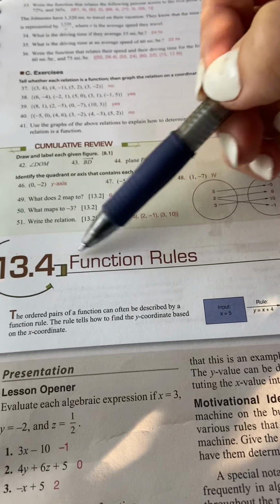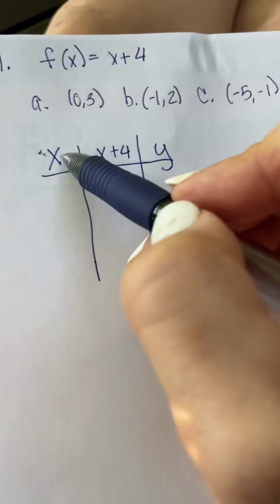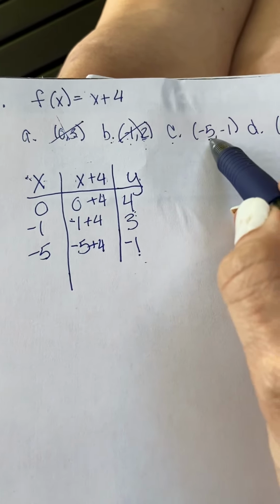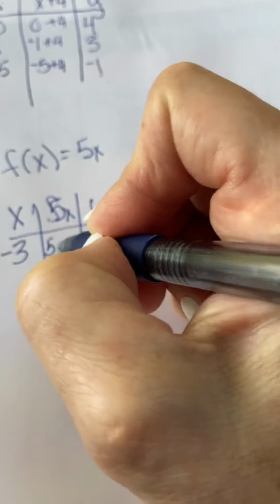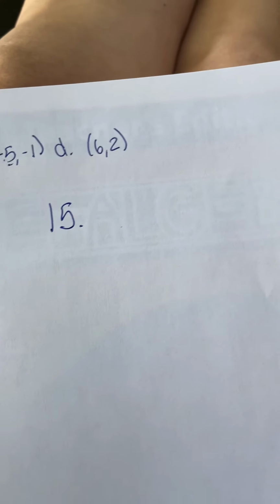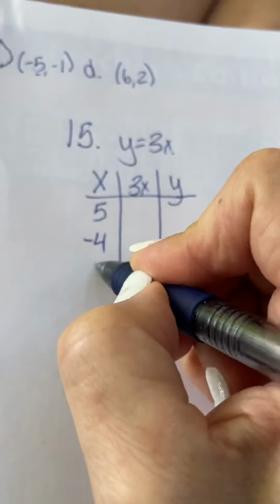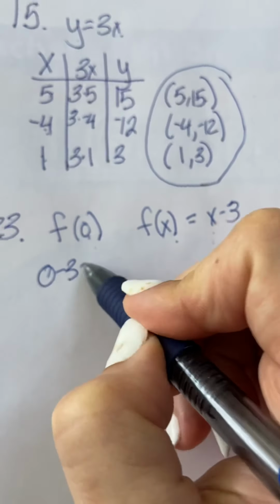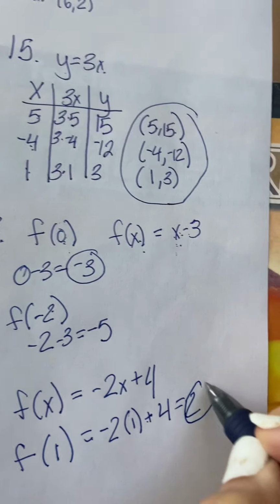Pg. 577 Function Rules